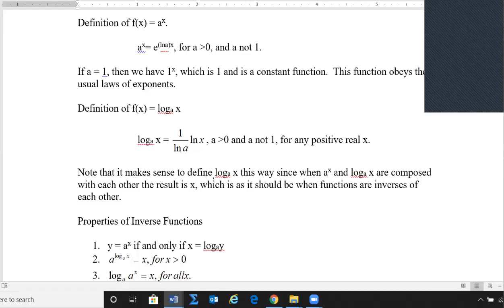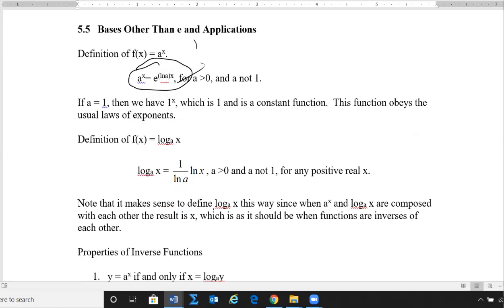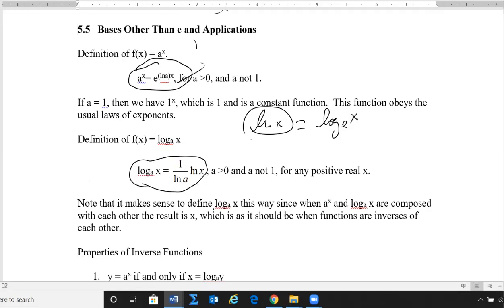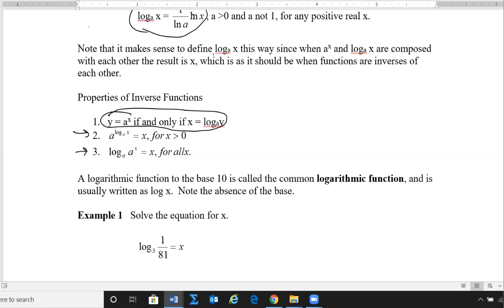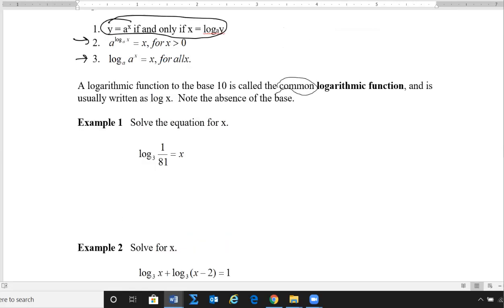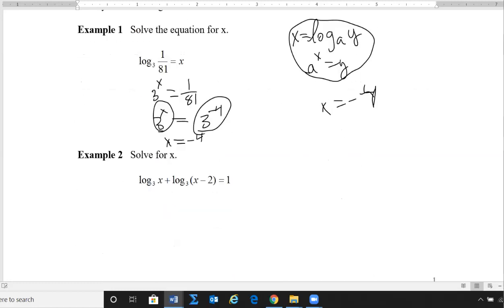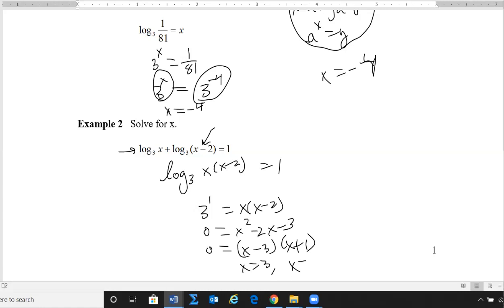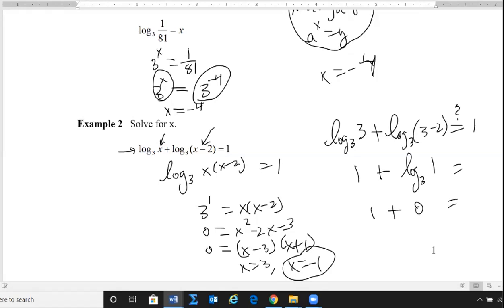5 5HandoutEx1 2